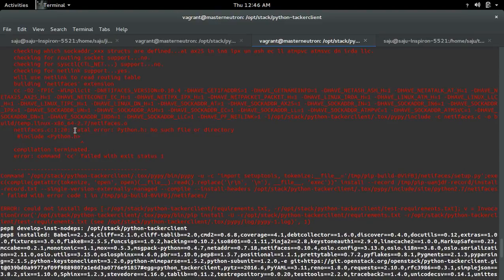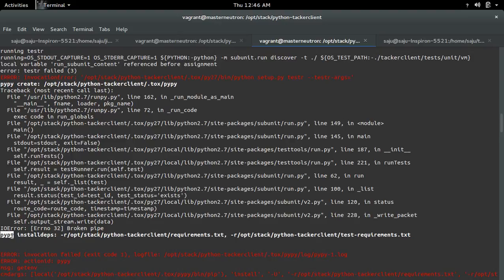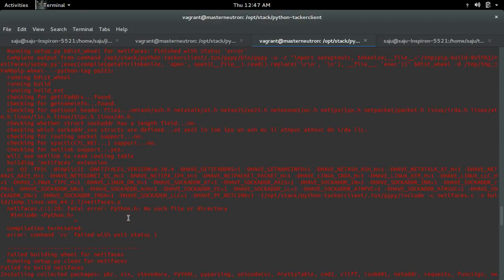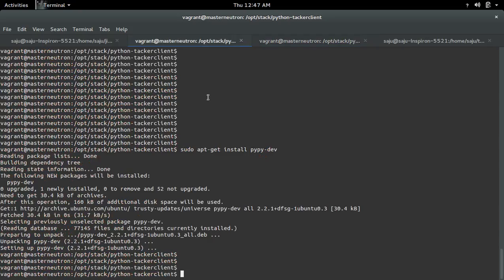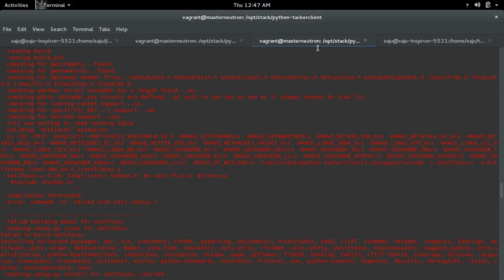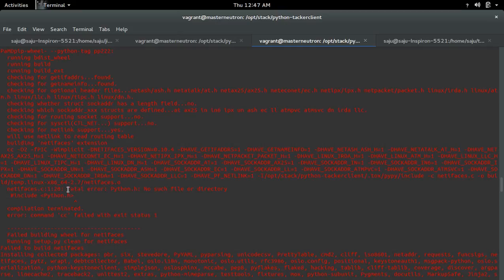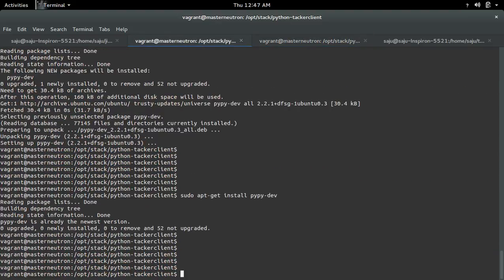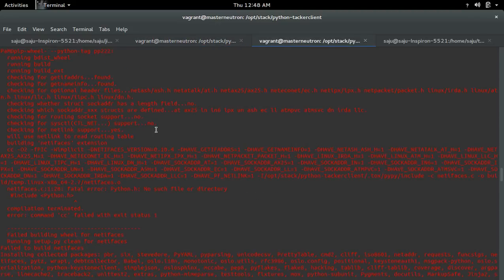How to fix fatal error: Python.h: No such file or directory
pypy python fatal error: Python.h: No such file or directory

Thanks